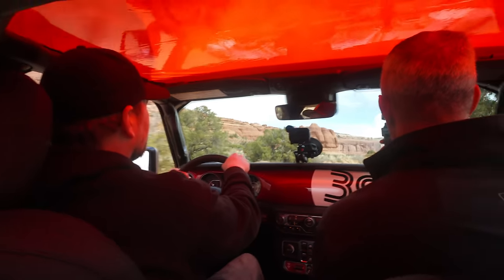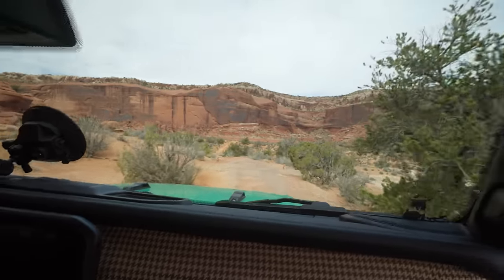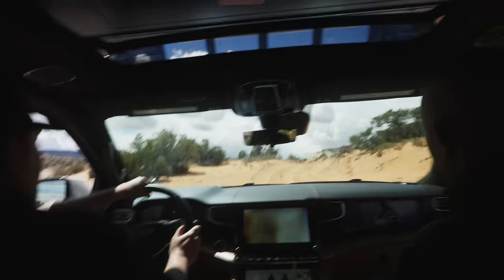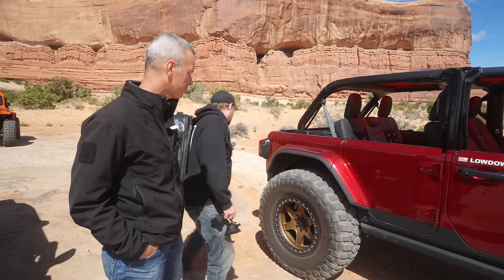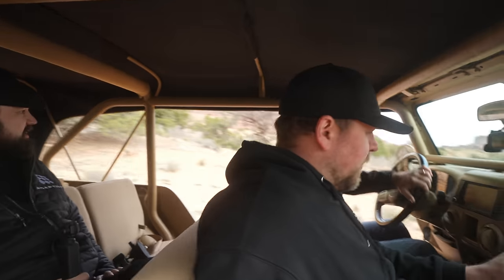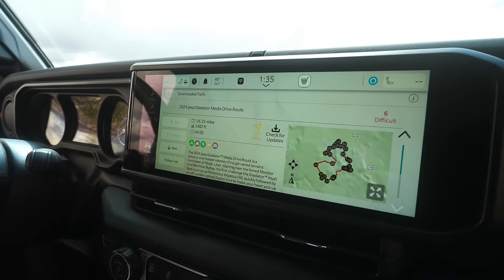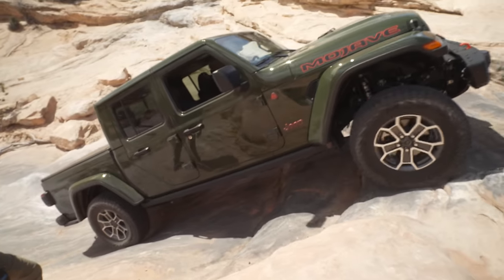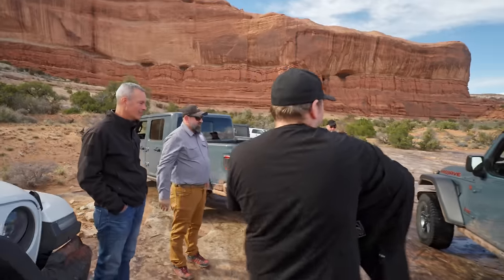Driving The 2024 EJS Concept Jeeps!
Jeep unveiled their 2024 Easter Jeep Safari concept vehicles last week, and myself and  @TrailRecon were there to put them to the test. Afterwards, they handed us the keys to the new 24 Gladiator Mojave, and set us free on Wipeout Hill and some whoops! I can't believe what they let us do with these vehicles!

Sign up with my link and save 20% on OnX Off-Road